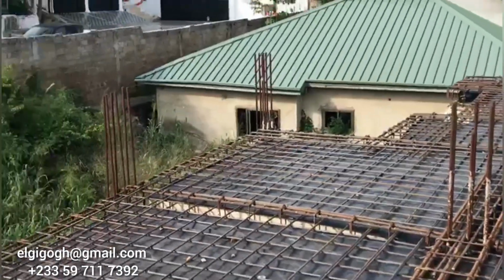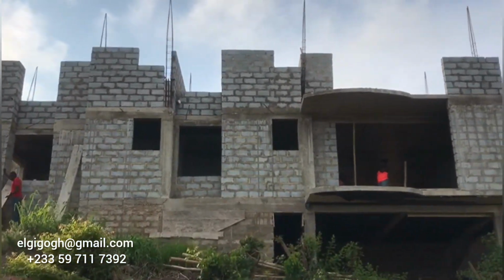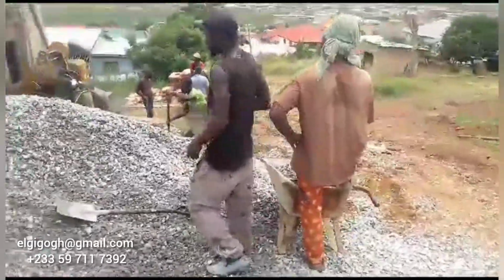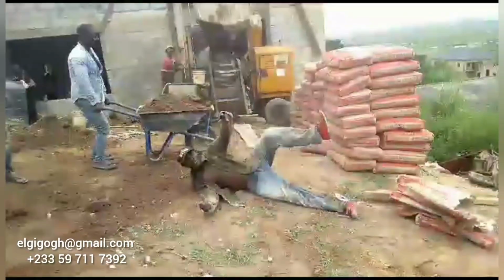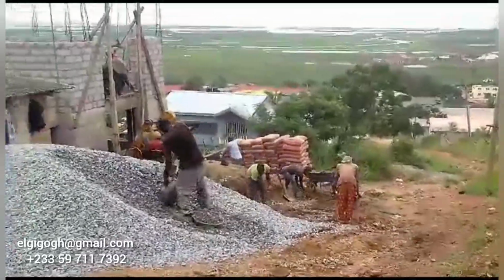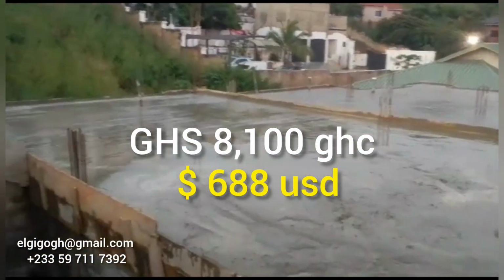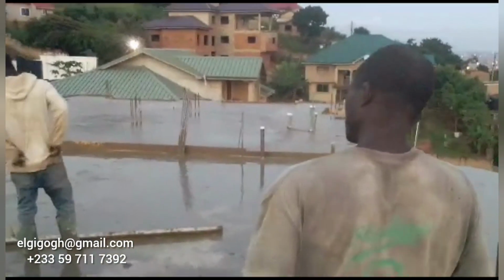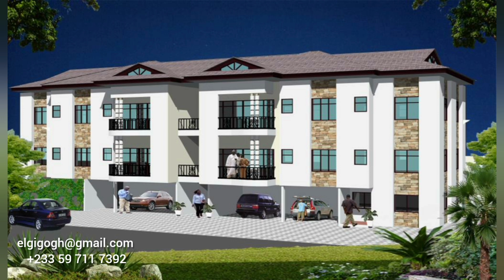Building in Ghana: How Much is Apartment Rentals in Accra Ghana , Cost of Building a House in Ghana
How much is Apartment in Accra, Ghana
 Renting Apartment in Ghana, West Africa
Cost Of Building And Renting in Ghana
Life in Ghana
living in Ghana
 Building my Dream House In Ghana
 Cost of building in Ghana

How To Build a House Start to Finish
Step by Step Process Of Building a House | Concrete | Decking | Beams | Slabs | Pillars | Columns